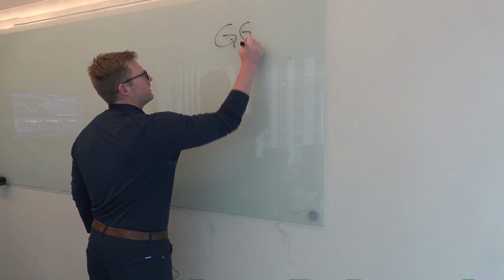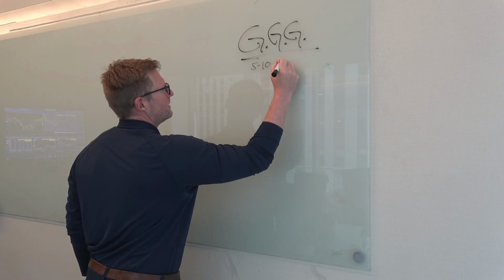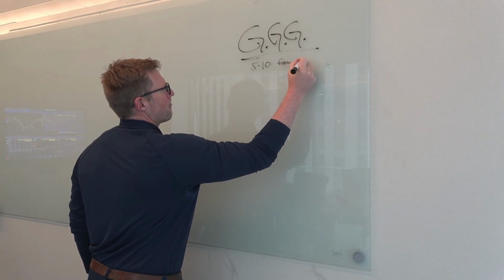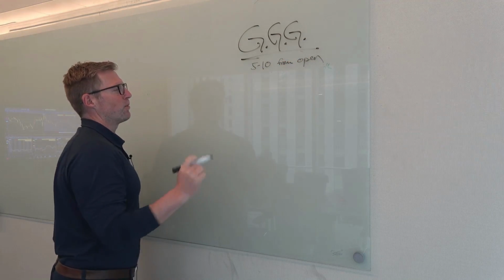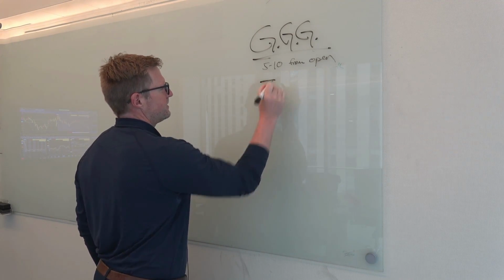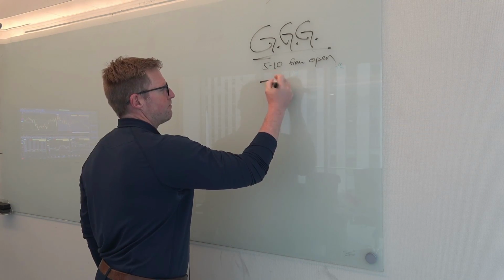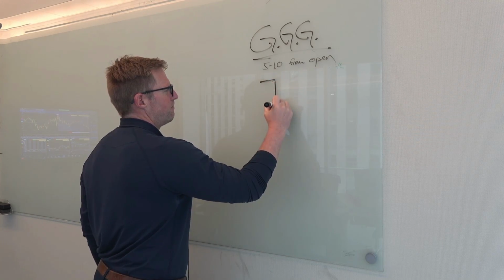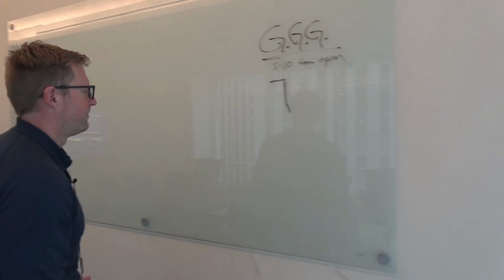Gap, Give, Go Trading Strategy Explained (in 3 minutes)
This 3-minute video unveils the Gap, Give, Go trading strategy. Discover how to analyze price action, identify supply and demand dynamics, and make strategic trades within the first 10 minutes of trading.